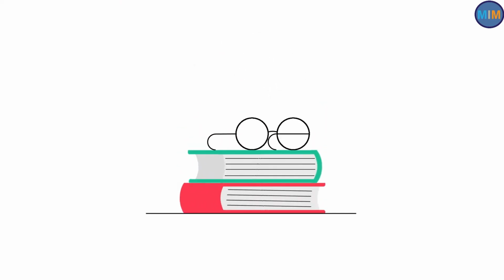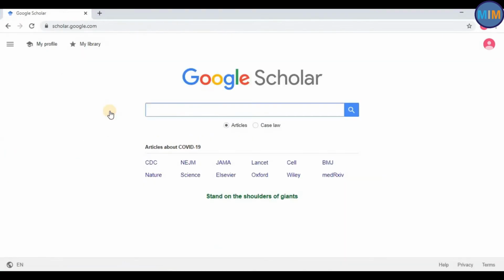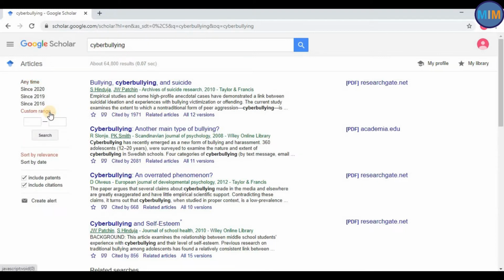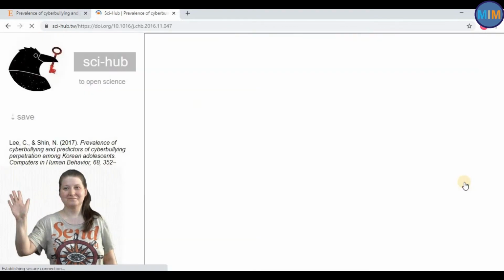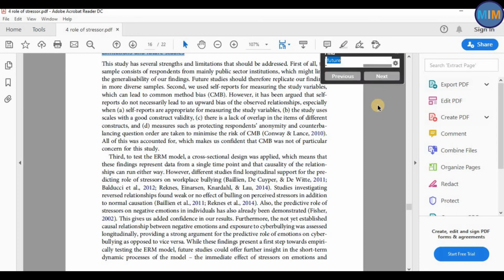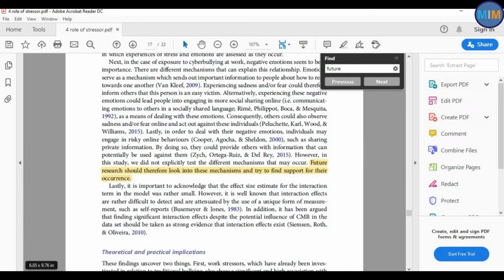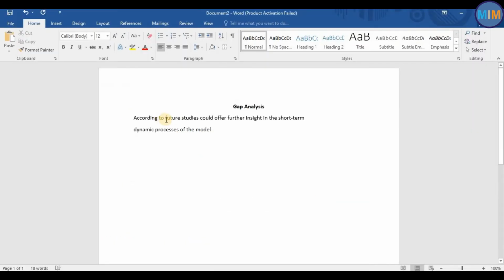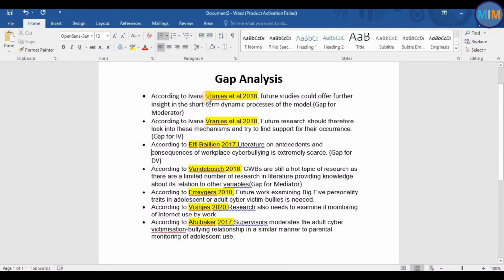Find Research Gap from research articles for MS Thesis students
Identifying a research gap is normally quite difficult for most researchers, no matter if you are pursuing a MS or doing any form of research. However, I have explained simple steps to identify a gap.